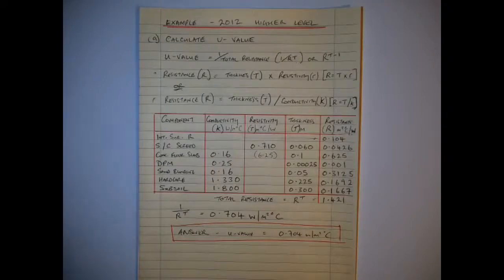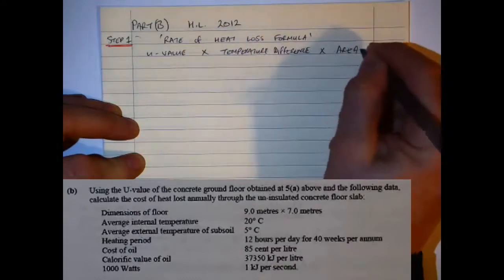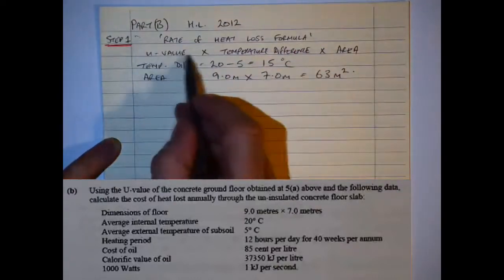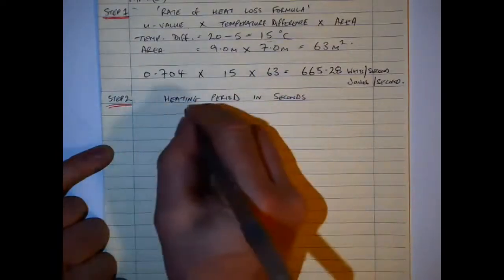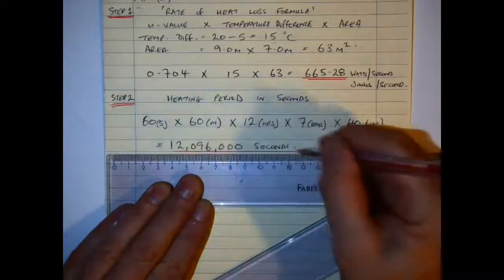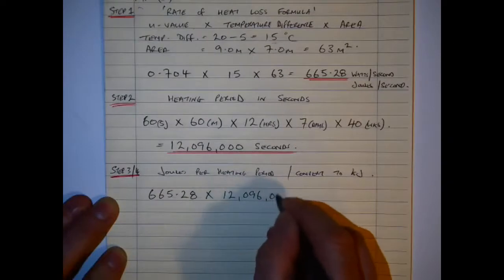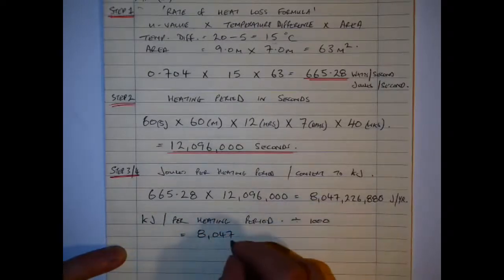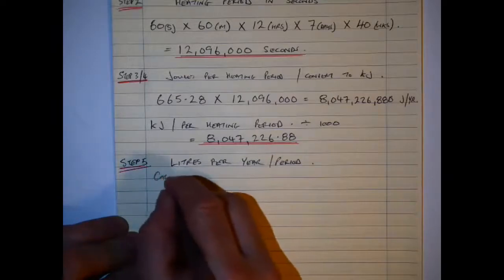2012 U Value Part B Annual cost of Heat Loss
This video shows a step by step approach to answering Part B of the U-Value question when it is a cost of heat loss calculation. These steps can be applied to any cost of heat loss calculation.